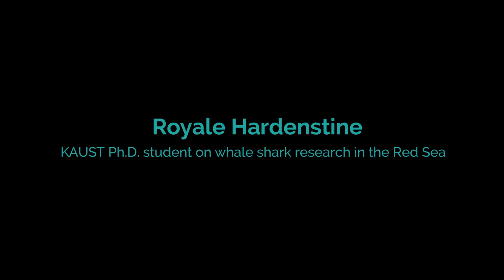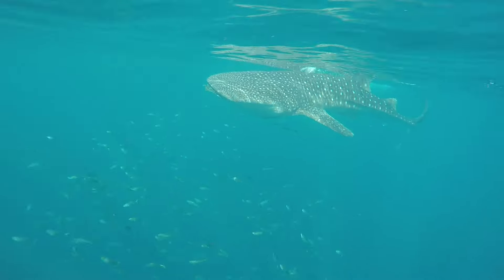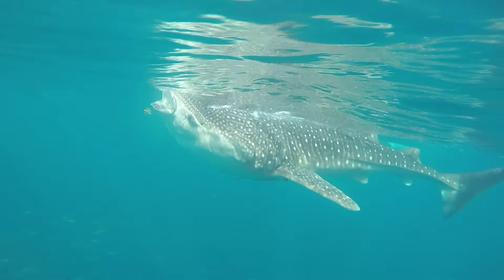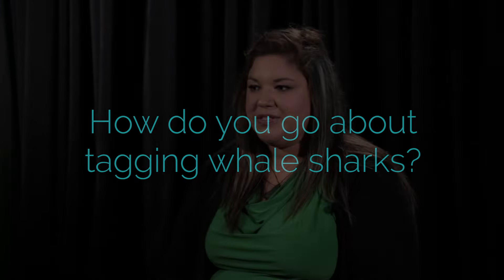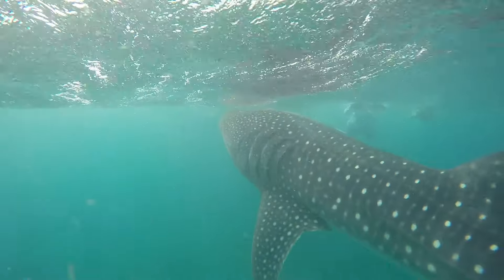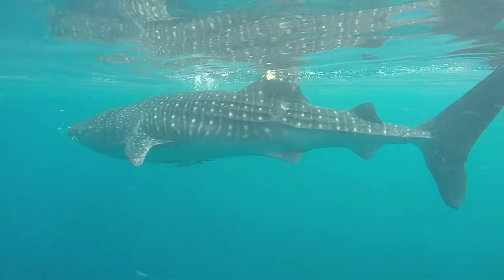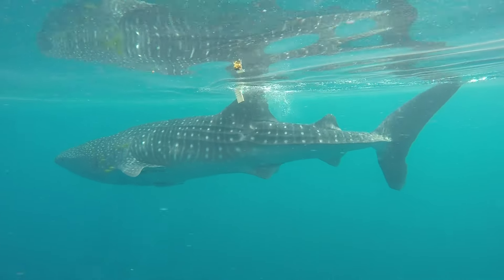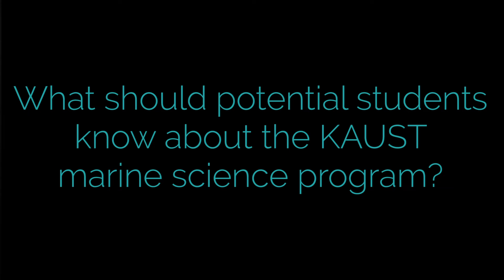whale shark research in the Red Sea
KAUST Ph.D. student Royale Hardenstine discusses her group’s whale shark research.